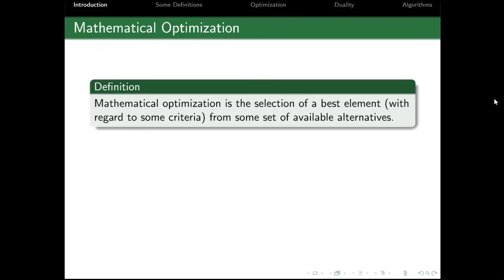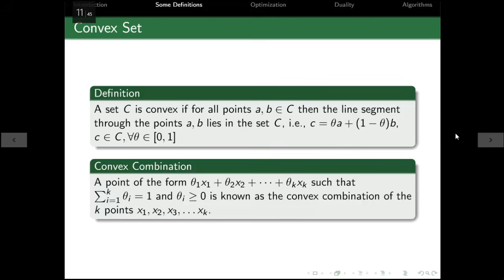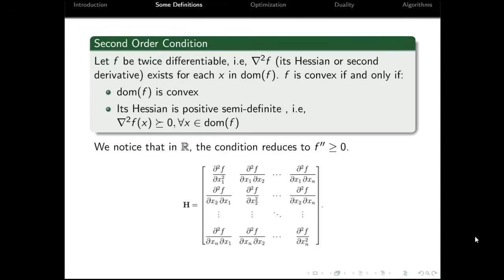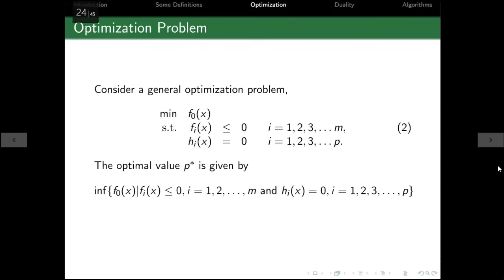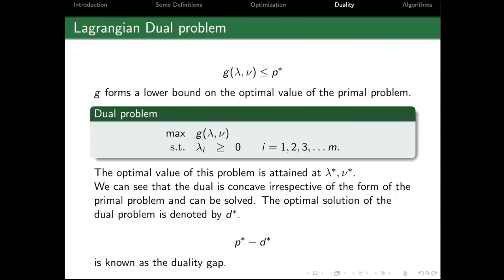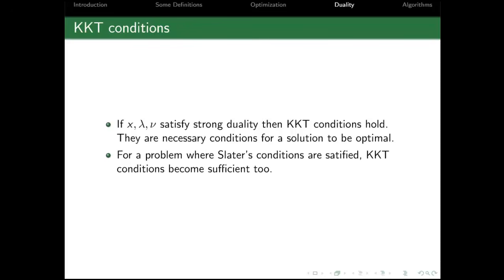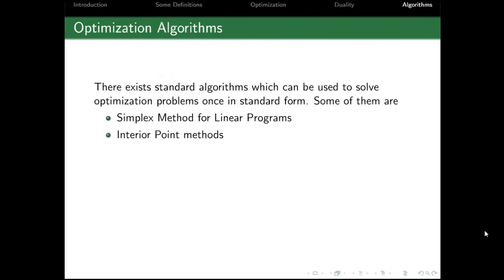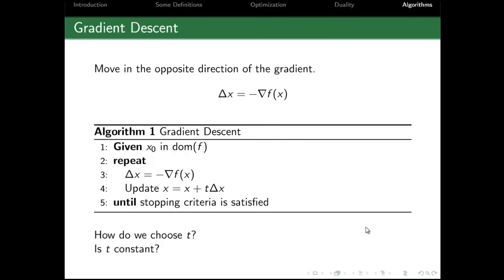Week 4 Tutorial 4 - Optimization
WEKA, ARFF, UCI machine learning repository